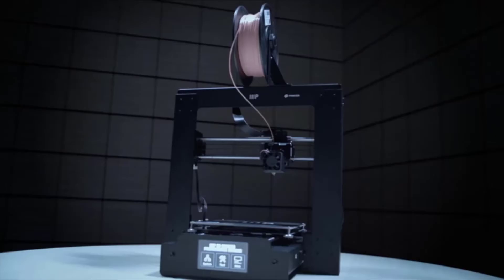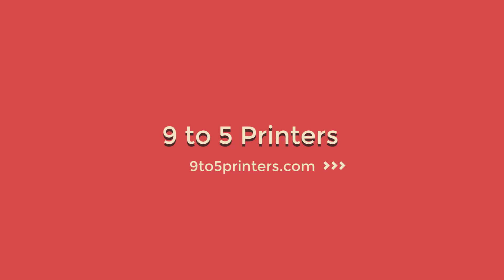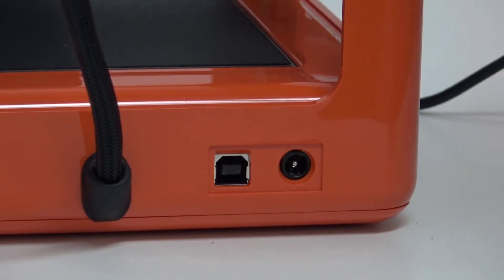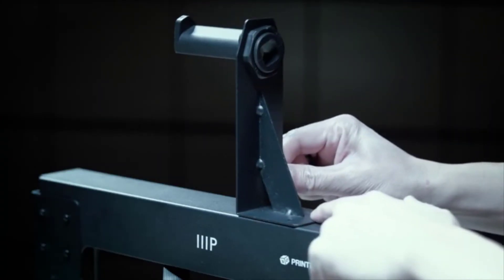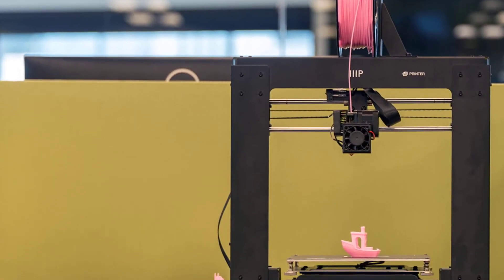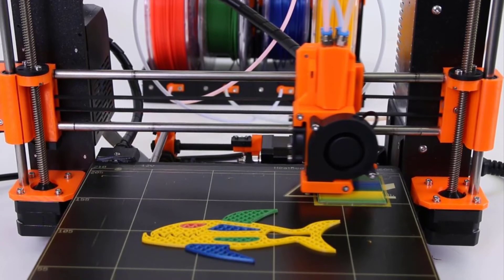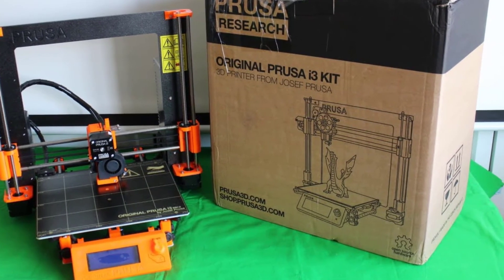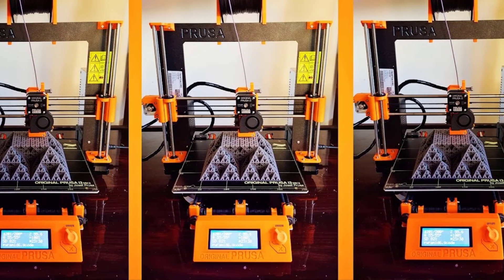Best 3D Printers Under $1000 in 2020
Links to the Best 3D Printers Under $1000 we listed in this our review video:
👉 3.M3D Micro (ad)
👉 2.Monoprice Maker Select Plus (ad)
👉 1.Prusa i3 MK2 3D Printer (ad)

For the last 2 years we've invested in a ton of 3D printers, using as many printers as we can to see what is good and what is bad. We all know that printing can be expensive — there are machines out there that start at $3,000 and go up from there — so we want you to have some idea of what you can get for cheaper. When it comes to value and quality you can't beat the Prusa i3 MK3. While it isn't the cheapest of the machines on this list, it is easily the best quality in terms of build and print.

9to5Printers is a participant in the Amazon Services LLC Associates Program, an affiliate advertising program designed to provide a means for sites to earn advertising fees by advertising and linking to Amazon.